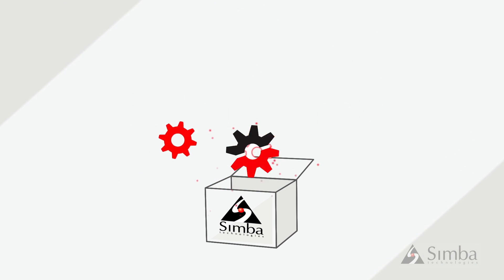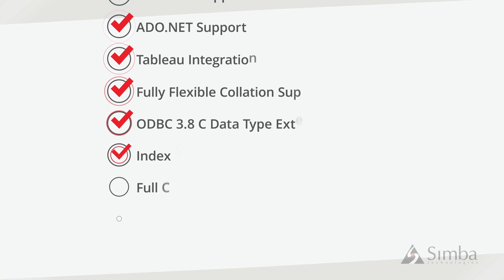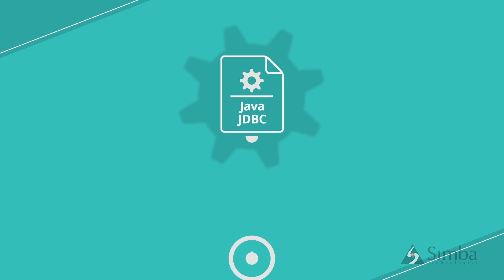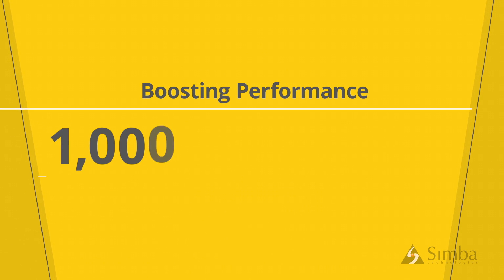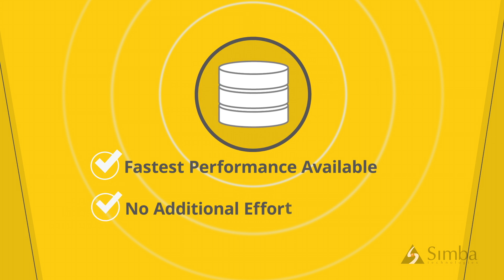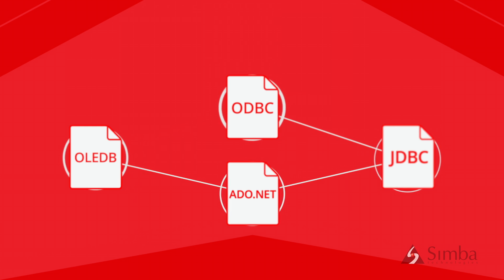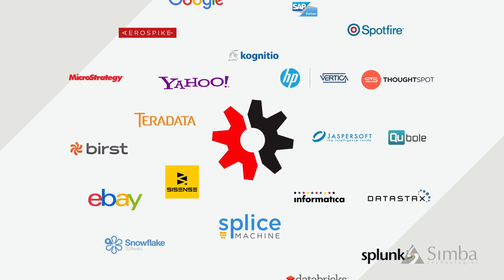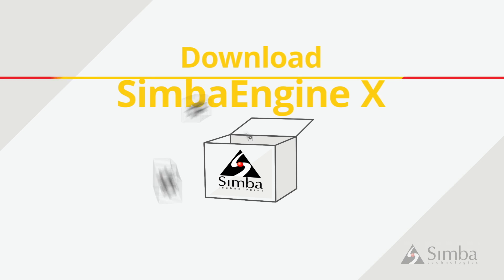SimbaEngine X the ODBC & JDBC driver development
SimbaEngine X is the most robust, feature-rich and easy-to-use ODBC and JDBC driver development environment endorsed by top Hadoop and NoSQL vendors.

Learn more about SimbaEngine X and how it can help you with your Custom ODBC & JDBC Driver development